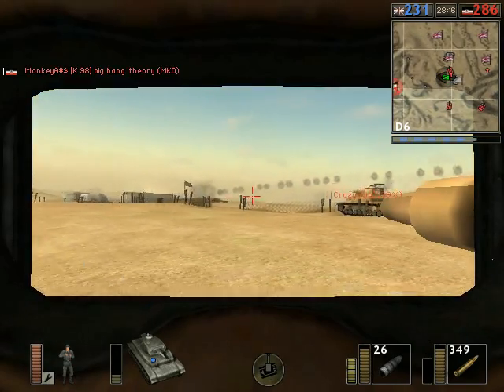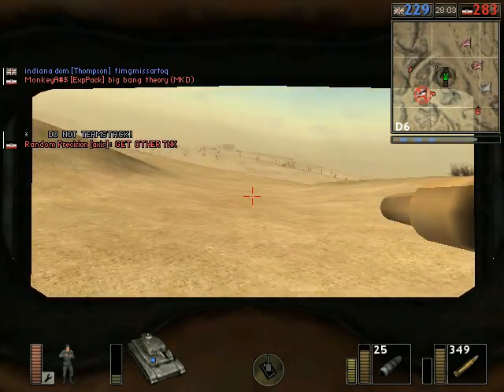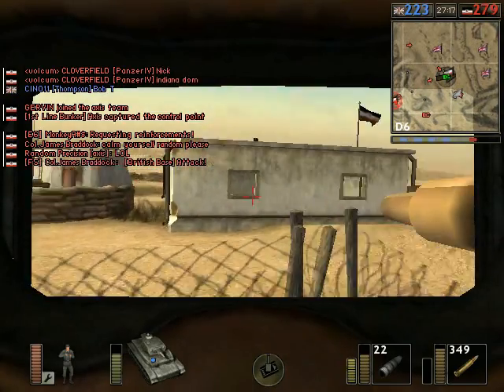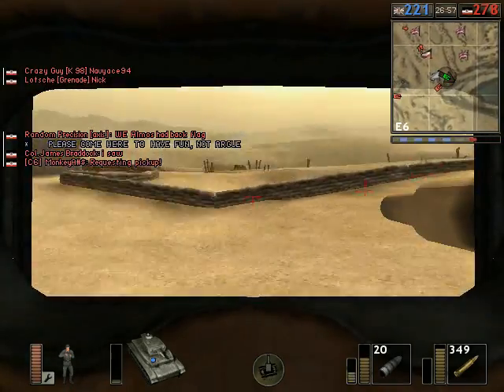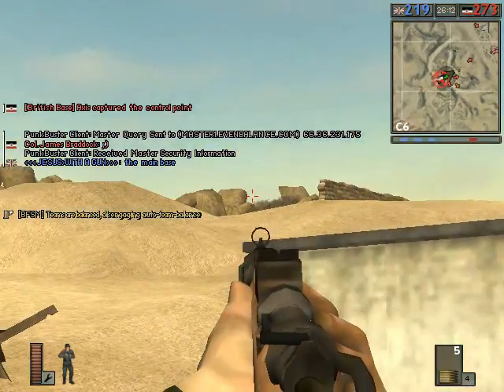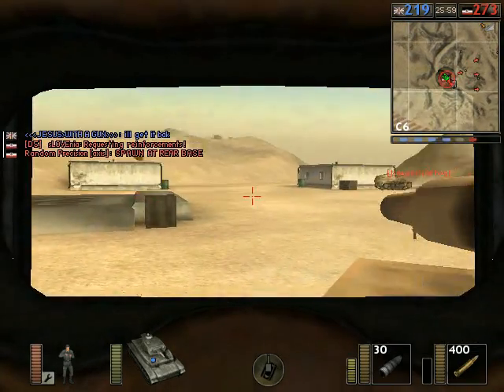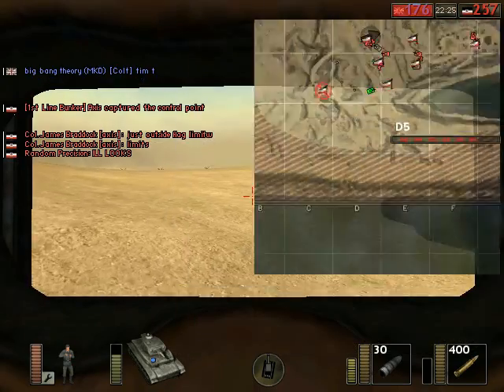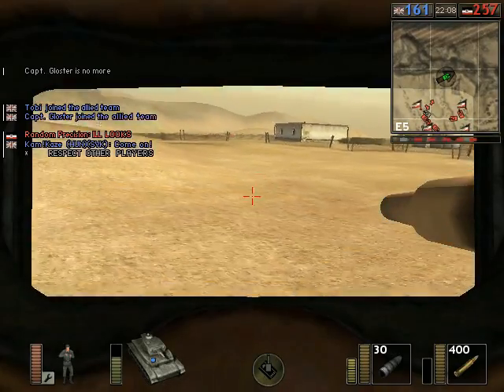Let's Play Battlefield 1942 - Episode 35 - Tobruk 1/2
German blitzkrieg of Tobruk, part 1.

"NORTH AFRICA. After a stalled offensive in the deserts of North Africa, the German armored divisions suffer from low morale. Hoping to boost their spirits, the Germans order the evacuation of the fort of Tobruk so that they can win another victory when the British reoccupy it. The British are determined not to lose another battle at Tobruk, but will they be able to reinforce the stronghold in time?"